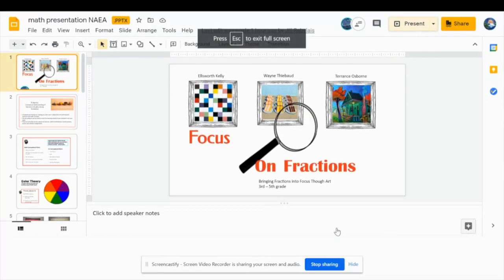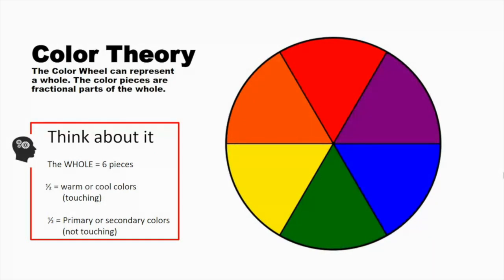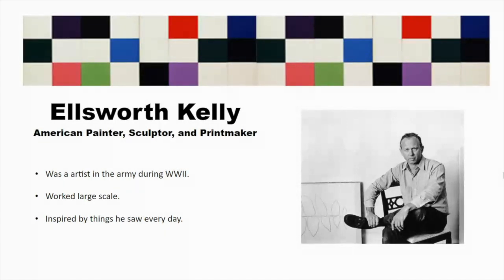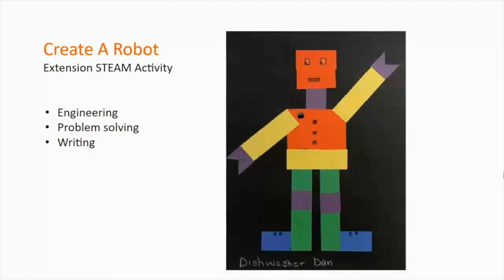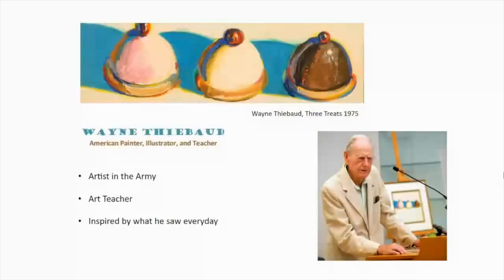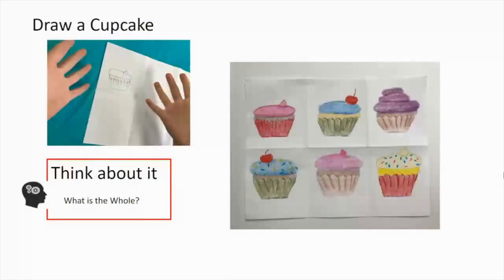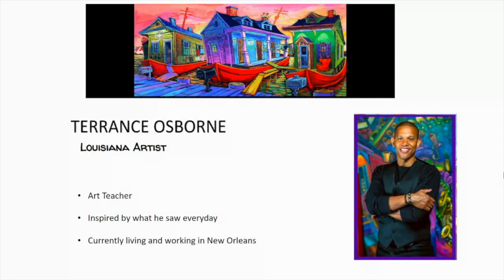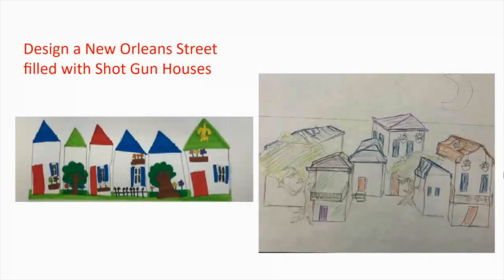NAEA Focus on Fractions Presentation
Intro and slide presentation to teachers of art lessons incorparating math concepts.